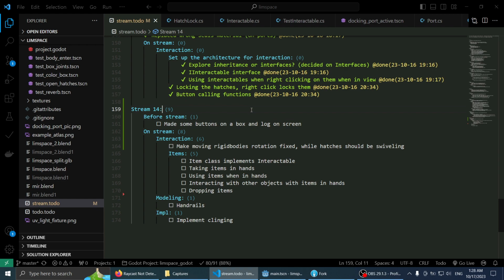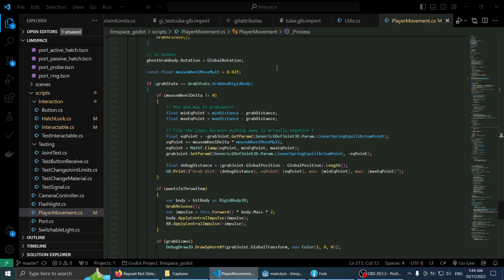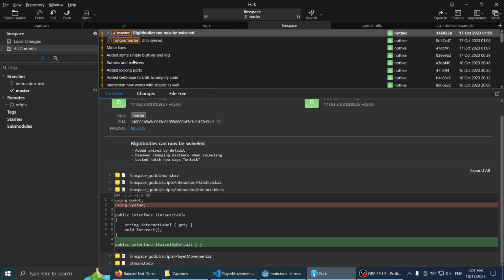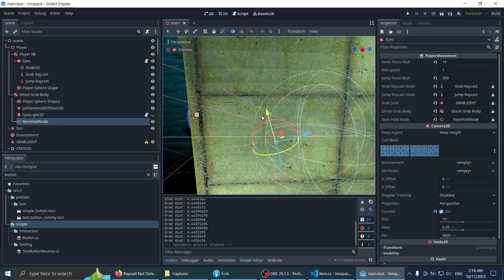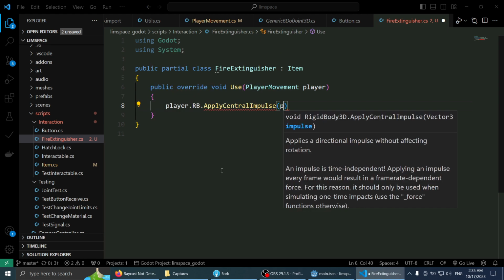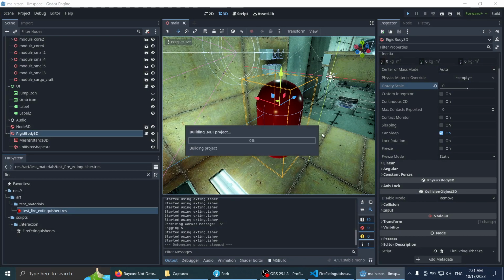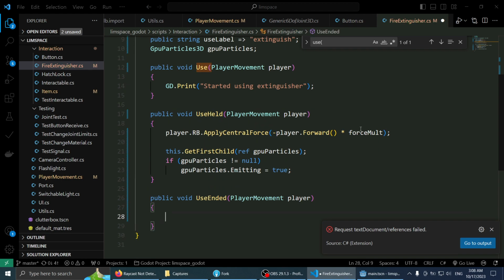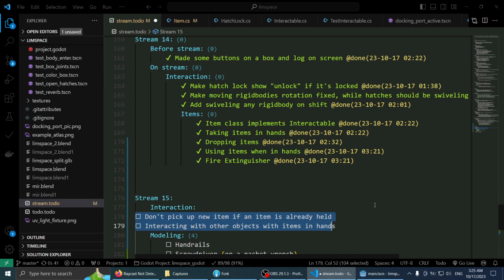Making a space station sim in Godot #14: Items and implementing fire extinguisher